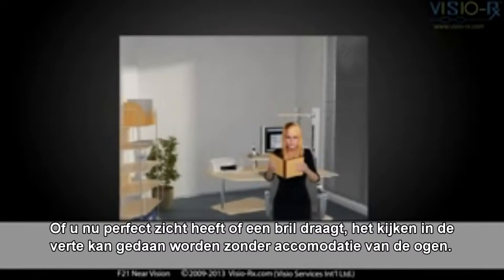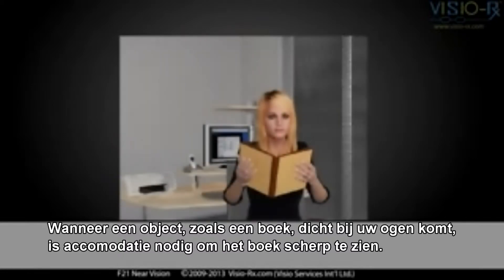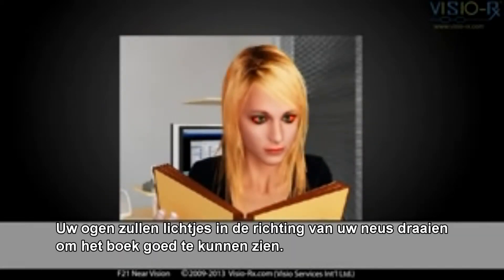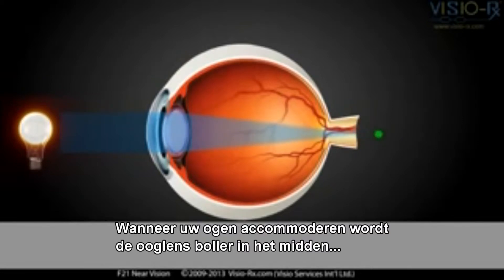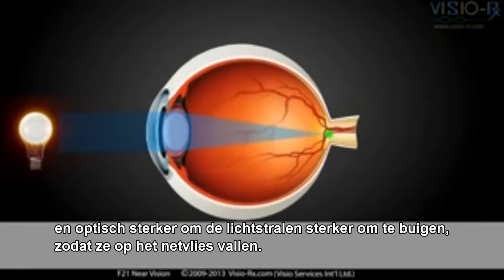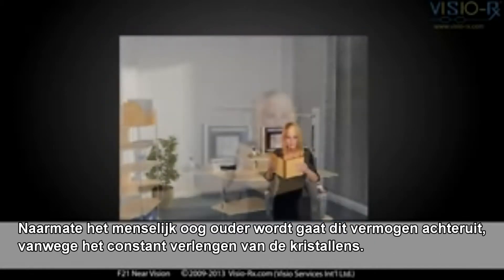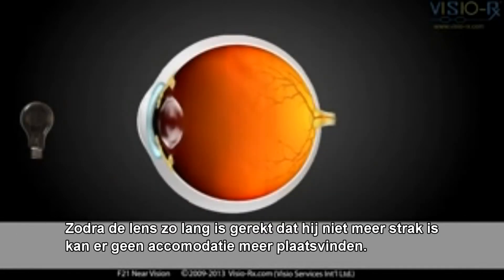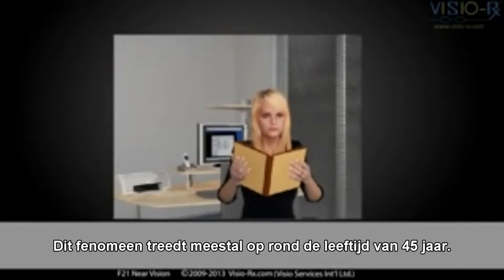Bijziendheid met Brillen Uitgelegd. Hoe Brillen Helpen om uw Zicht te Verbeteren.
De manier waarop het oog zich aanpast aan het zien van zaken dichtbij is buitengewoon: het oog spant de kristallens aan, die zo optisch sterker wordt en in staat is om troebel zicht scherp te krijgen. Dit wordt accomodatie genoemd. De verslechtering van dit proces met het verstrijken van de jaren verklaart waarom mensen vanaf 40 of 45 jaar een bril nodig hebben voor het zien van dichtbij.

U zult er geen spijt van krijgen!